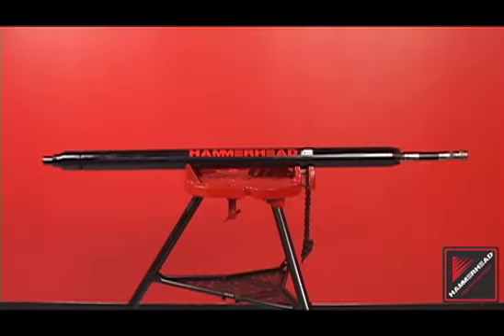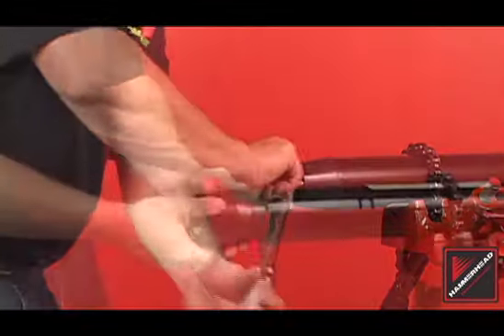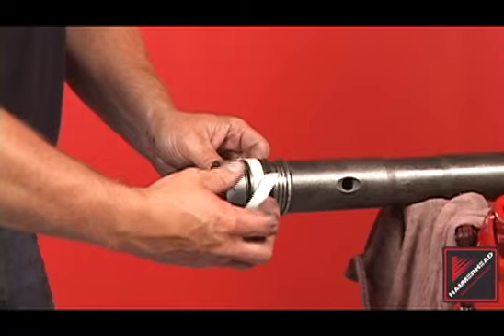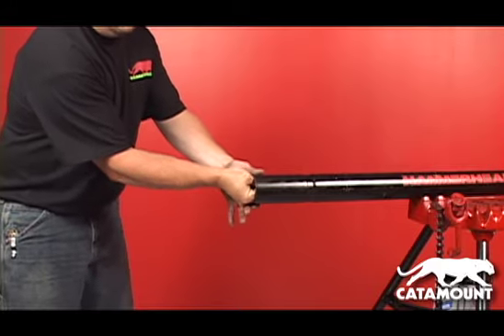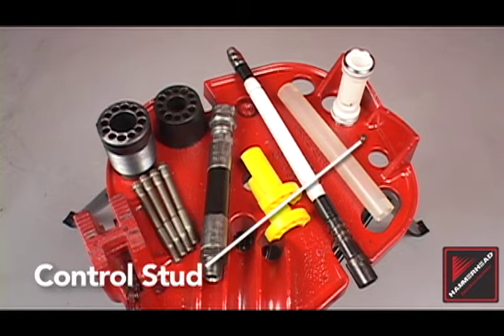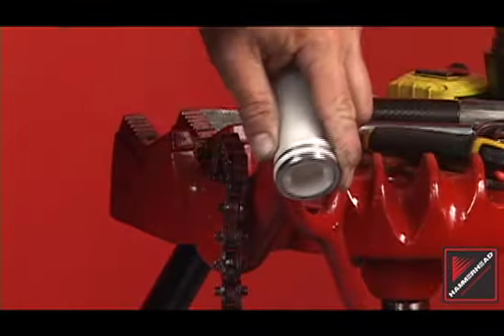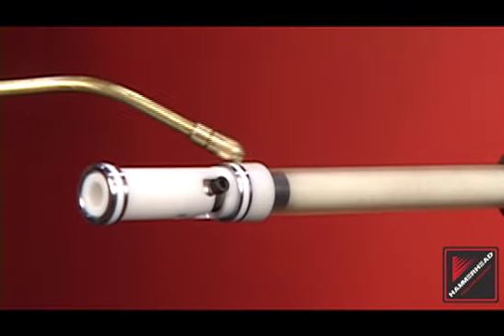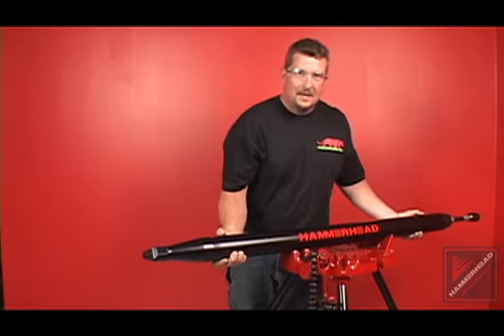HammerHead Mole® Bolted Power Port® Pneumatic Piercing Tool Service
This training video covers the complete service of Bolted HammerHead Mole® pneumatic piercing tools with the Power Port® reverse feature. This video is not intended to be a replacement for the reading and understanding of the manufacturer's operator/service manual.